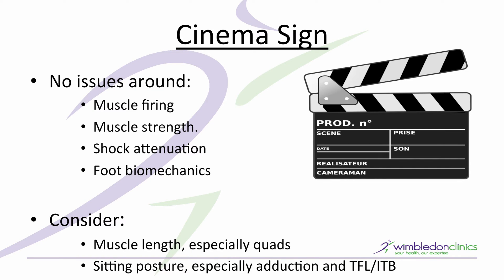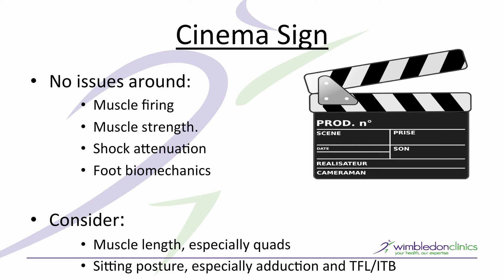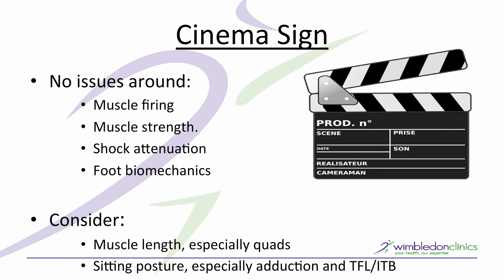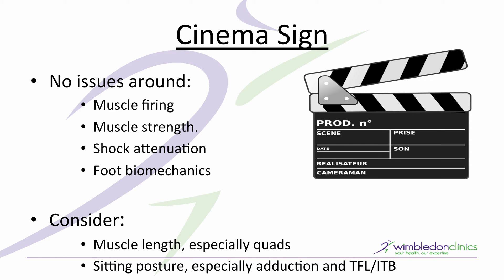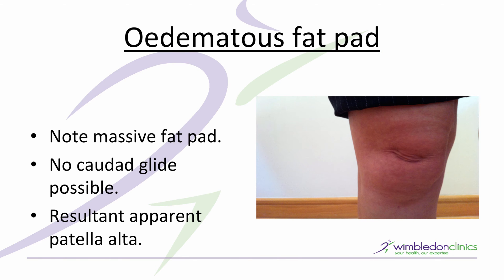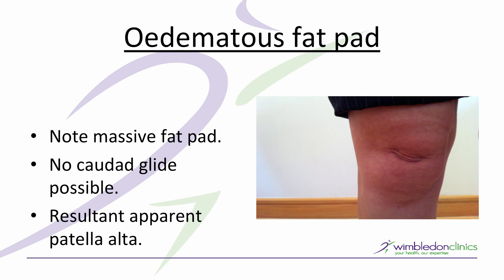Top-tips. Patella cinema sign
A 3 minute look at the meaning behind cinema sign in patellofemoral pain by Claire Patella

Table of Contents:

01:59 - Oedematous fat pad